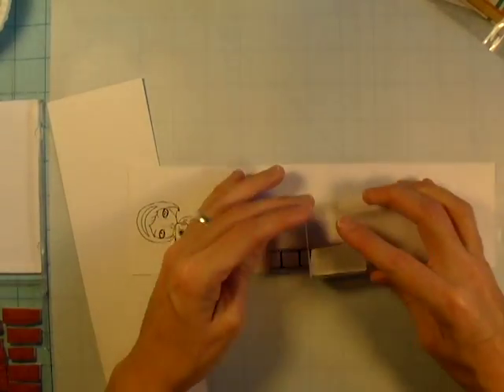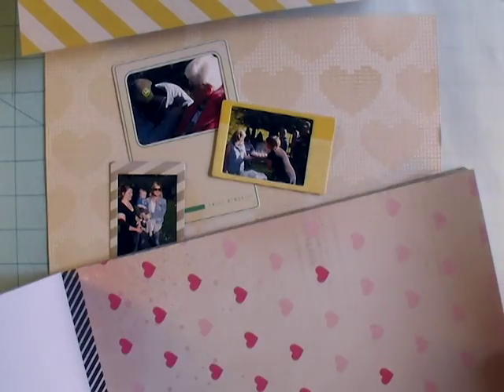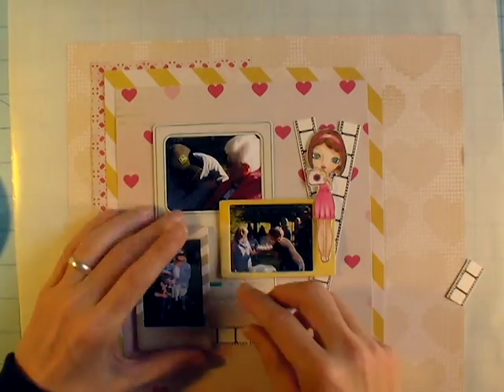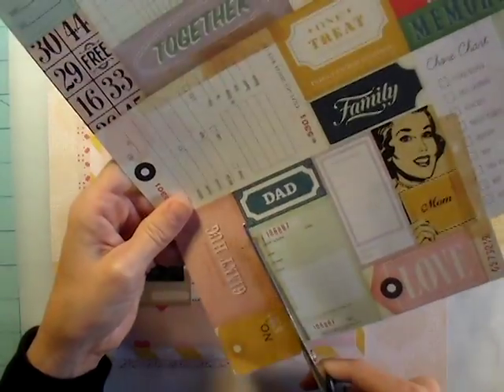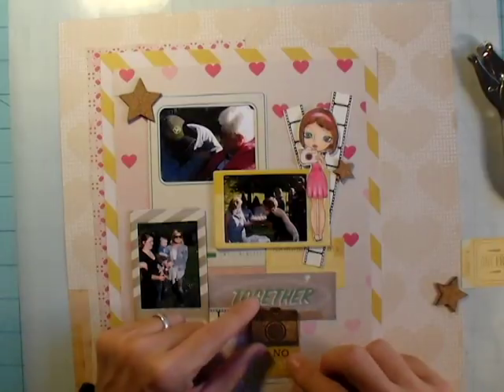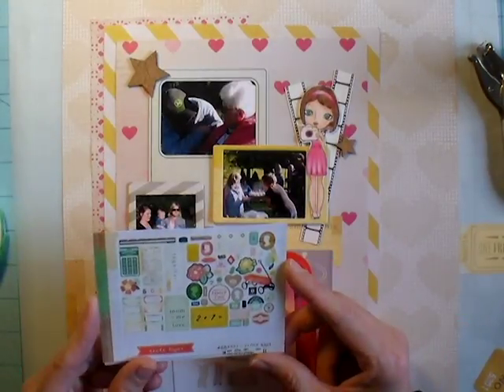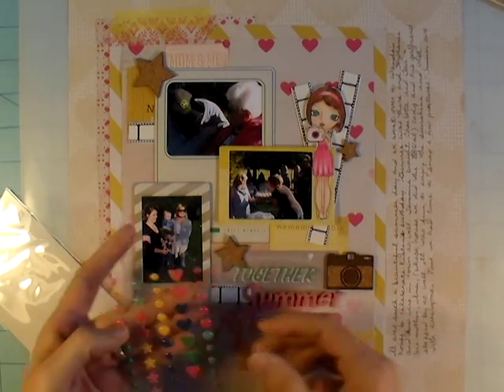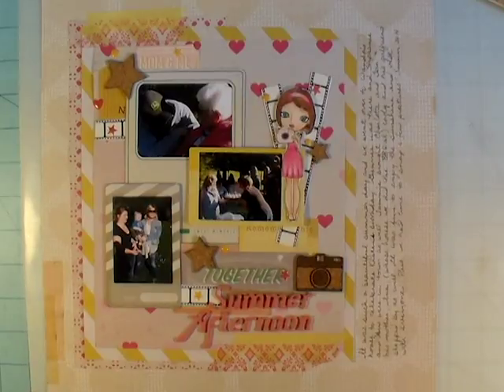Layout Process Video 19